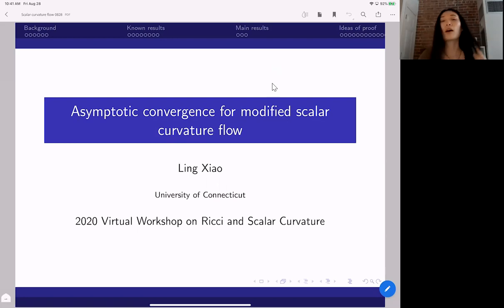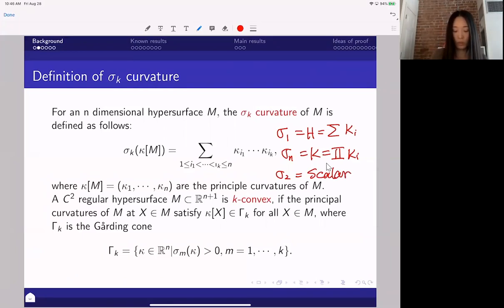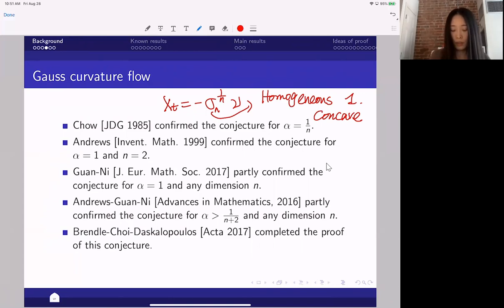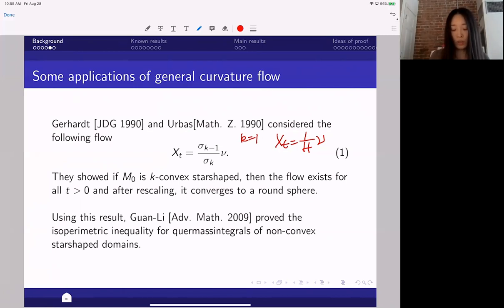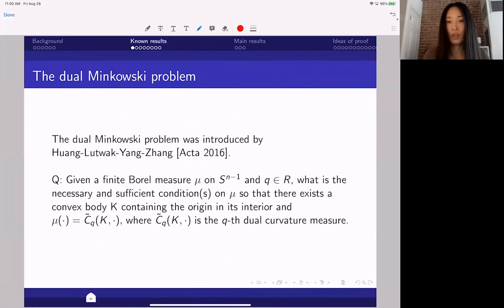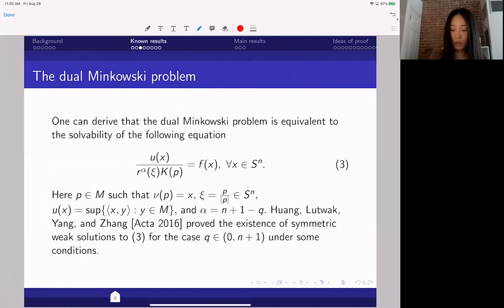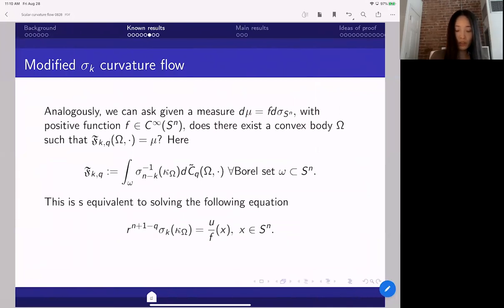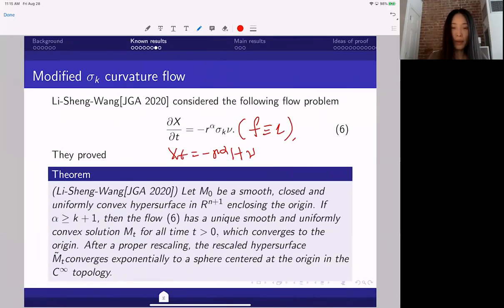Modified scalar curvature flow part 1